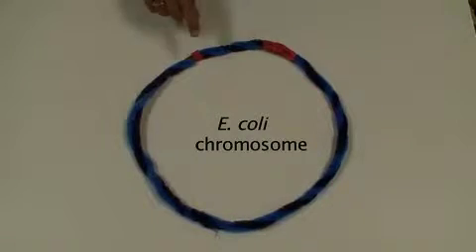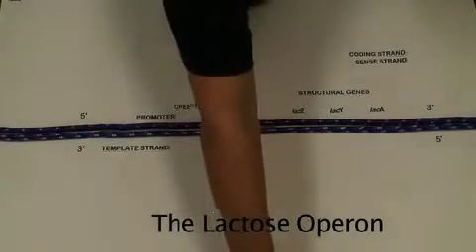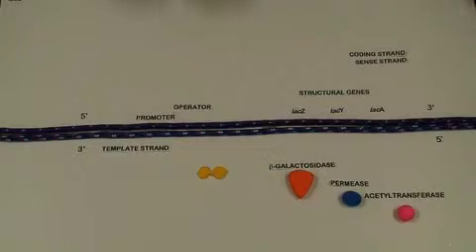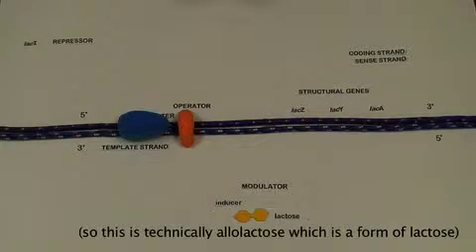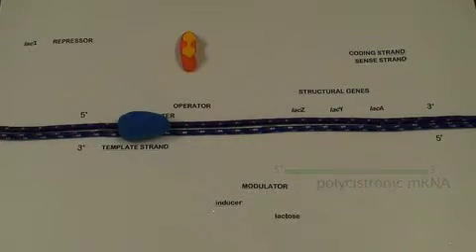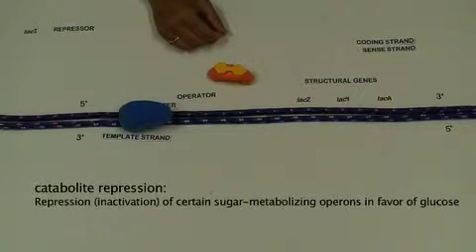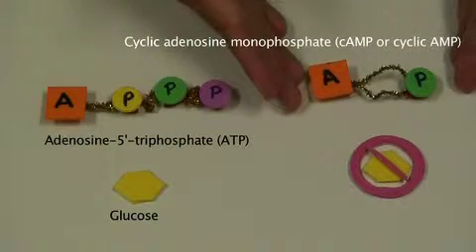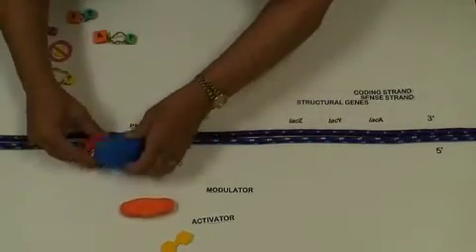A Night at the Operon, Part IV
Dr. Patricia Shields discusses all you need to know about operons and DNA.